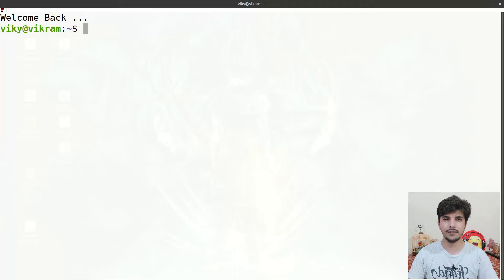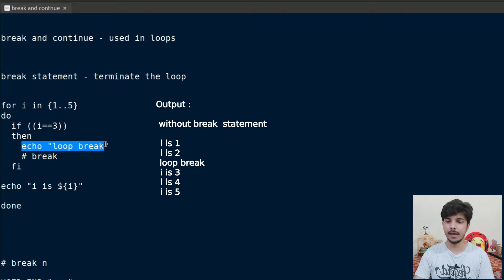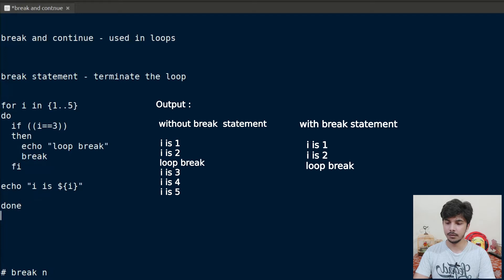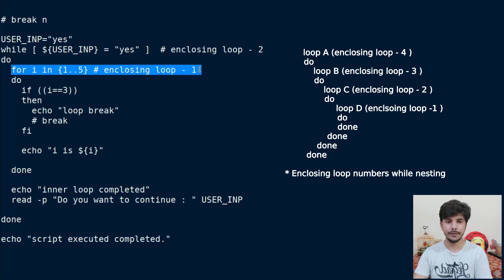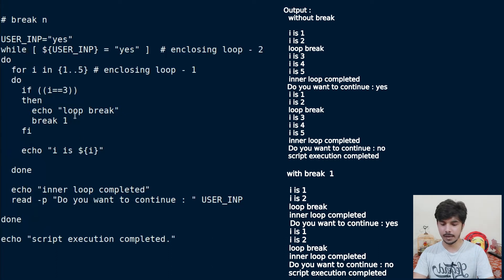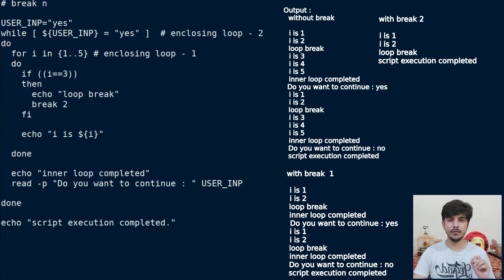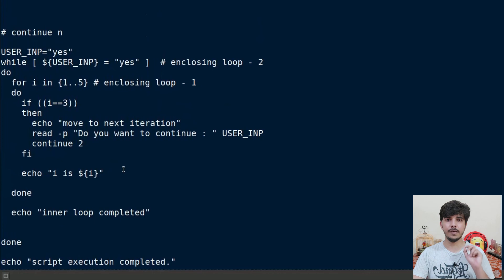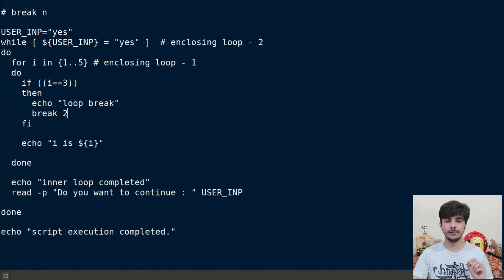break and continue in shell scripting | break n | working of break and continue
Hello guys , This video is about understanding the concepts of break statment and continue statement in shell scripting along with its variations. Both break and continue in shell scripting are used in loops . I started with explaining the usage of break statement in shell scripting which is used to terminate from loop . After that , I discussed in detail about break n which is used to terminate from nth enclosing loop . Various examples for break statement is provided during lecture on break in shell scripting. After completing break statement , I elaborated the usage of continue which is used to move the loop to next iteration. To understand continue n , which is used to move the loop iteration of nth enclosing loop , I provided detail example with various cases.
Topics covered in this video are :
- break in shell scripting
- continue in shell scripting
- difference between continue and break in shell scrtiping
- break n in shell scripting
- continue n in shell scripting
- examples on break statment in shell scripting
- examples on continue statement in shell scripting
- use of break in shell scripting
- use of continue in shell scripting